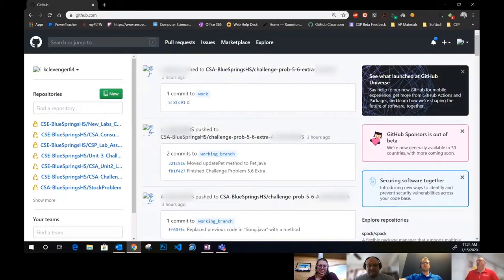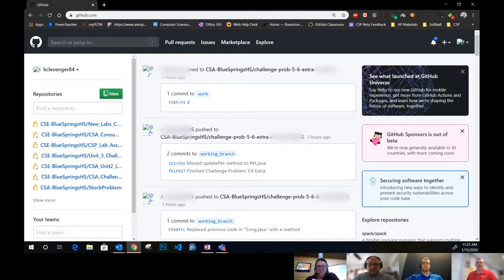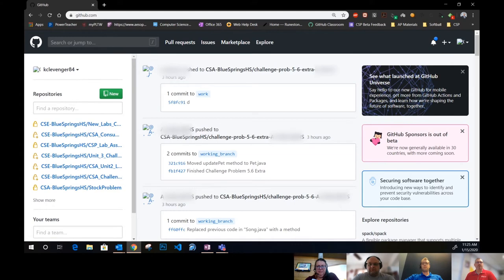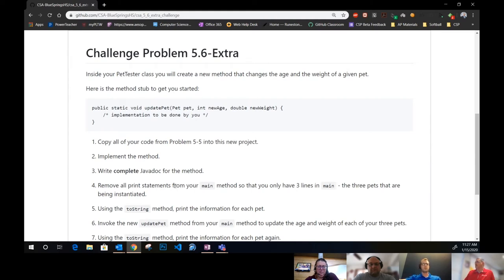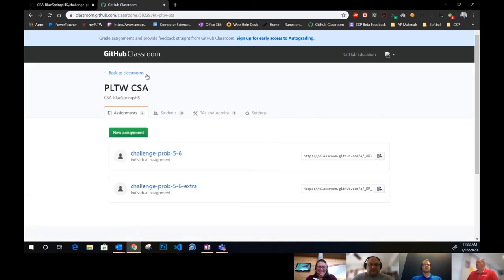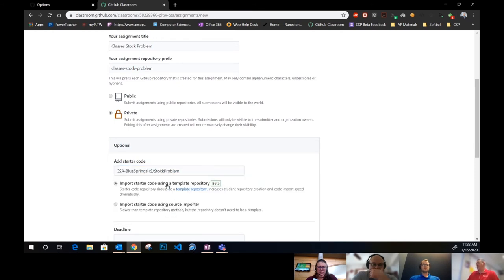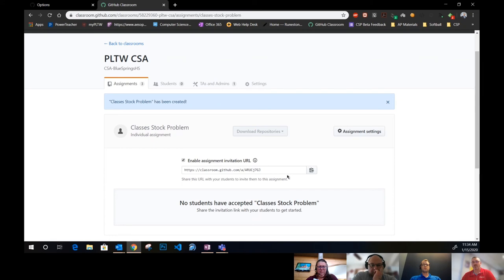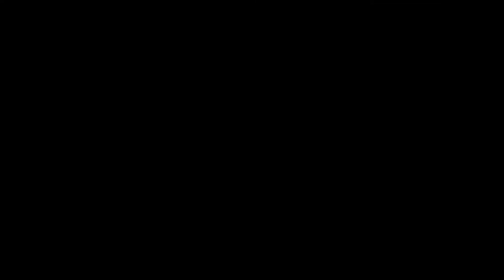Lightning Talk - Github Classroom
Listen to Matt and Kevin talk about how they incorporate Github Classroom into their AP Computer Science A course in Kansas City.